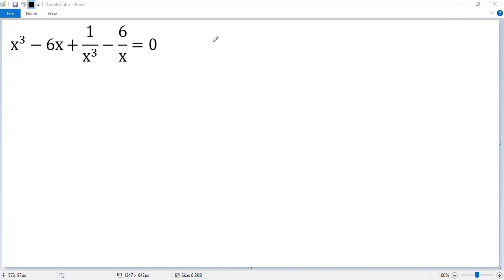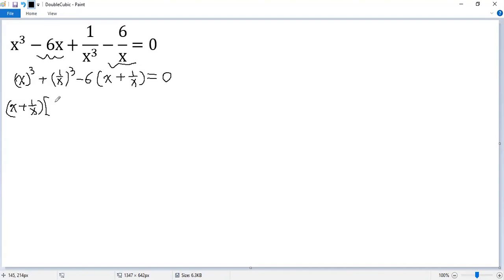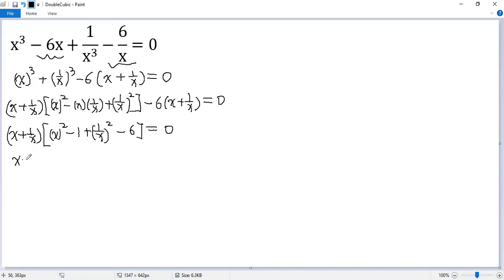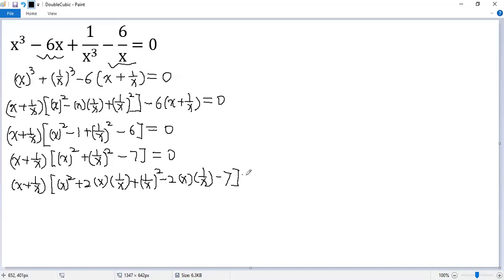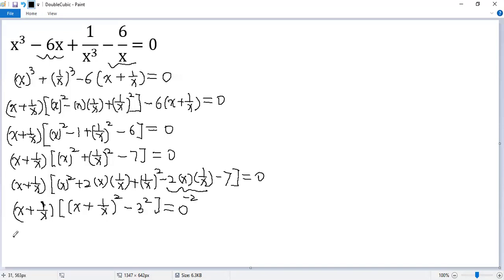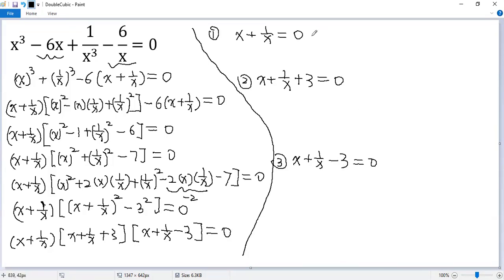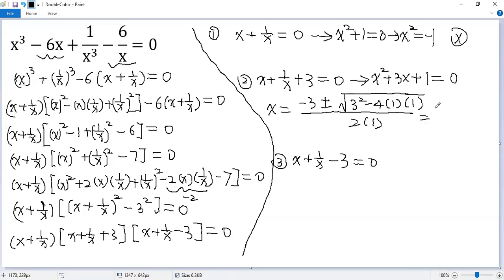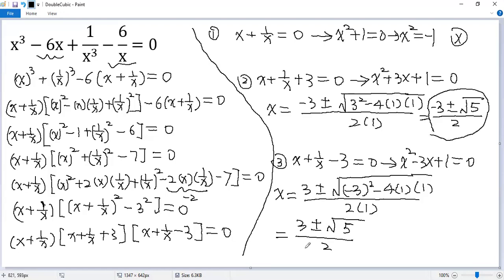How to Solve the Double Cubic Algebraic Equation? | Math Olympiad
This math tutorial video shows you how to solve an interesting double cubic algebraic equation by means of wise grouping, sum of cubes formula, perfect square formula, difference of squares formula, quadratic formula, discriminant of quadratic equation, and polynomial factoring techniques.

Math contest
Mathematics contest
Math competition
Mathematics competition
Math Olympiad
Mathematical Olympiads
Math league
Mathcounts
MathCON
SAT
ACT
Euclid
Fermat
Cayley
Pascal
Kangaroo
Math
Algebra
Calculus
Geometry
Trigonometry
Arithmetic
Equation
Solution
Linear equation
Quadratic equation
Cubic equation
Algebraic equation
Exponential equation
Logarithmic equation
Radical Equation
System of equations
Quadratic formula
Perfect square formula
Factor
blackpenredpen
premath
sybermath
Math booster
Nancy
Organic chemistry tutor
Khan
just algebra
Polynomial
Radical
Fraction
Rational function